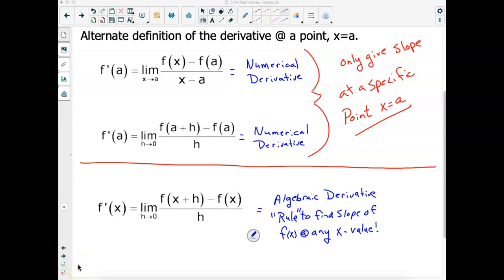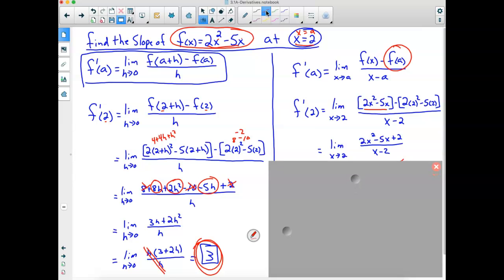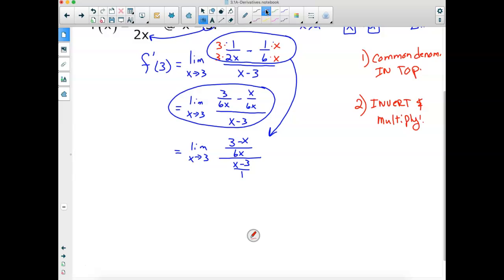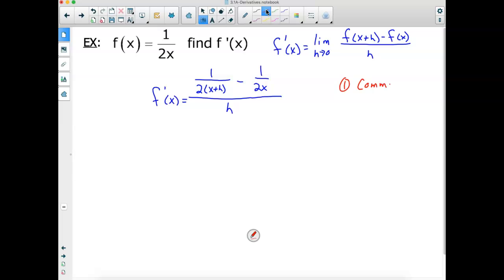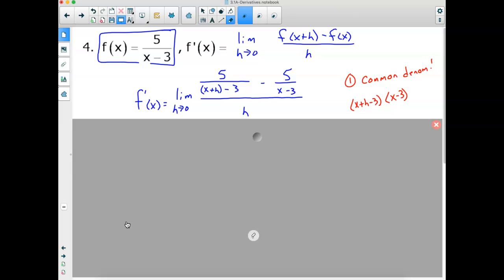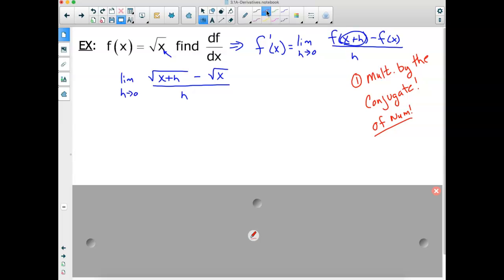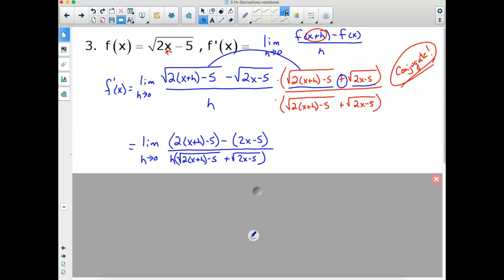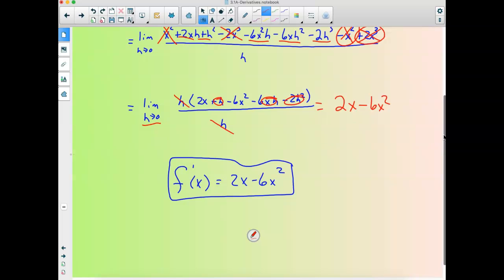3.1A (Day 2)